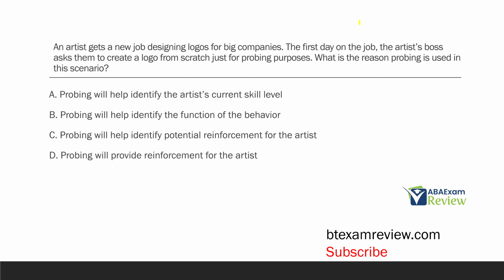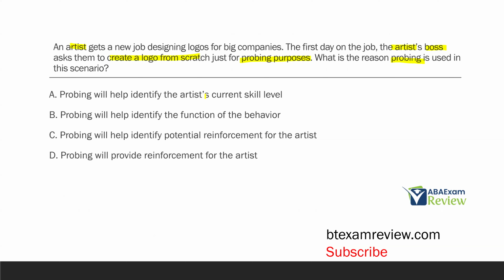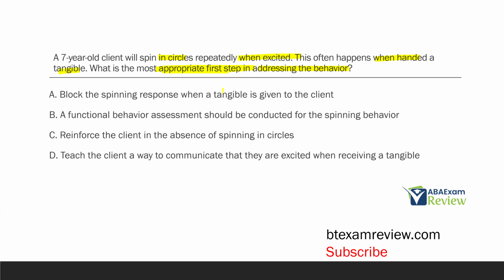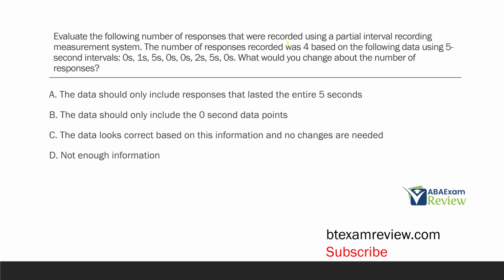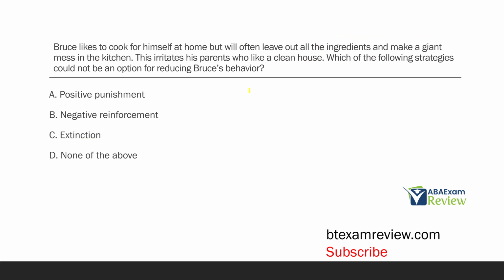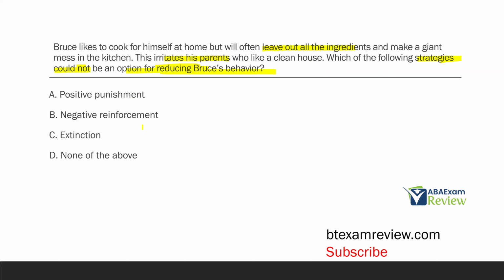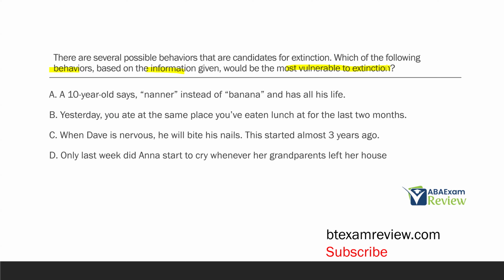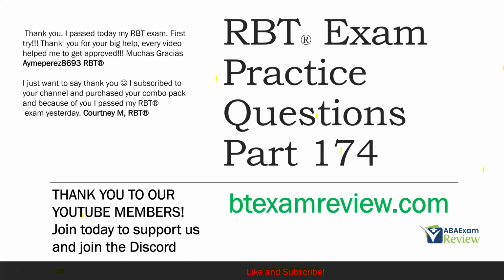RBT® Practice Questions | Registered Behavior Technician® (RBT®) Exam Review | Part 174